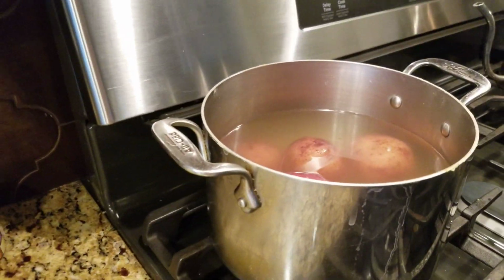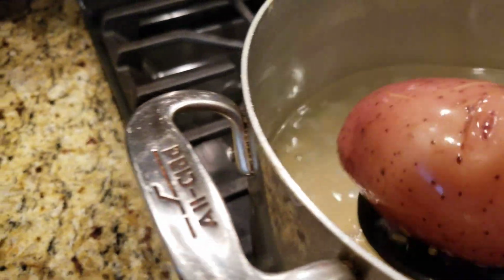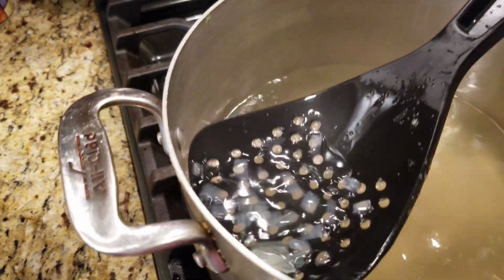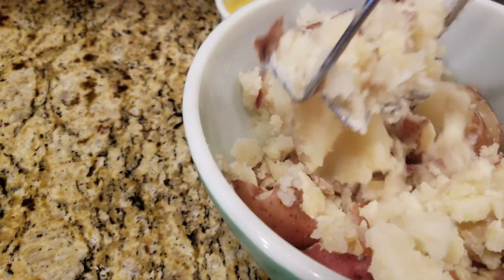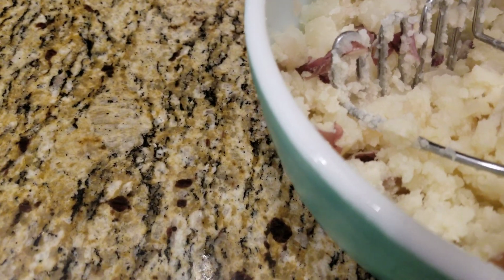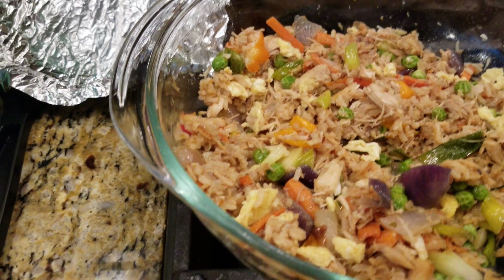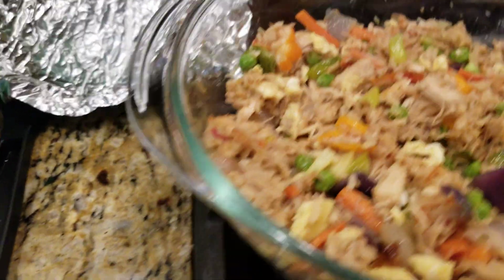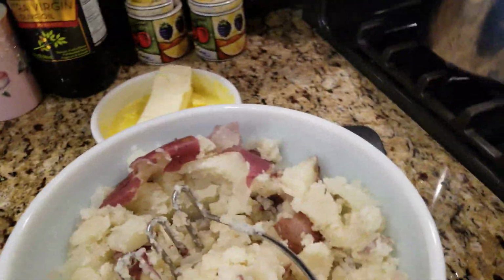Russet potatoes Tips & Fried Rice quick & easy.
1 HI EVERYONE HERE IS THE RECIPE

*SAUCE (PREPARE AND SET ASIDE)
(1-TAB OF EACH)
1-TAB OF SOY SAUCE
1- TAB OF LIQUID COCONUT AMINOS (IF YOU LIVE NEAR TRADER JOE'S.  IF BAGGS MAKES A LIQUID AMINONS (PS TRY TO GET ORGANIC TASTE BETTER)
1- TAB OF OYSTER SAUCE
1- TAB WHITE WINE OR RICE WINE
18 TEA. SUGAR
1-TAB TERIYAKI SAUCE

INGREDIENTS
DAY BEFORE COOK 1/2 CUP JASMINE RICE AND PUT IN FRIDGE.
*WITH THE CHICKEN WHAT i DO I IS, I COOK A WHOLE CHICKEN IN SLOW COOKER AND I ADD ONIONS, CARROTS, CELERY, 1 CAN OF DICED TOMATO'S AND S&P, FRESH PARSLEY I ADD CHICKEN BROTH OR WATER TO MY SLOW COOKER. LET IT COOK.

I THEN LET IT COOL AND TAKE APART THE CHICKEN AND DEBONE IT THEN PACKAGE IT IT ZIP LOCKS BAGS AND FREEZE THEM ( THIS IS MY CHICKEN, FOR WHAT EVER DISH I WANT TO MAKE.

INGREDIENTS: FOR FRIED RICE
TAKE OUT THE RICE FROM THE FRIDGE AND SEPARATE IT O*N A DISH SET ASIDE
I USE AVOCADO OIL IT HAS A HIGH SMOKE POINT. & IS HEALTHY FOR YOU
1- CARROT - DICE IT
1 TEA. OF MINCED GINGER *WHAT I DO IS MAKE LITTLE PACKETS OF GINGER WRAP IN SARAN WRAP AND FREEZE.
1/2 C - OF CANNED BAMBOO SHOOTS. I DICE THEM UP AND THE REMAINING CAN i WRAP AND FREEZE.
1- C OF FROZEN PEAS
1/2 RED ONION OR REG. ONION
2 SCRAMBLED EGGS (SET ASIDE)
2 C OF FROZEN CHICKEN OR YOU CAN USE FRESH CHICKEN CUT IN CUBE (IF YOU USE FRESH CHICKEN MARINATE IT IN WHITE WINE).
1/2 CUP GREEN ONION * (I FREEZE MINE)
1/2 CUP OF PEPPERS * i FREEZE MY PEPPERS TOO)

STEP ONE
HEAT OIL IN WOK PAN
ADD EGGS AND CHOP UP AND TAKE OUT
I ADD MY CHICKEN IF IT'S FROZEN THEN LET IT COOK TILL WARM
(IF IT'S FRESH ADD MORE OIL AND COOK AND TAKE OUT.
ADD OIL AS NEEDED...
COOK CARROTS FOR FEW MINUTES, THEN
ADD PEPPERS 2 MIN.
ADD GINGER
ADD RED ONIONS ONLY COOK FOR LIKE 2 MINUTES.
SPRINKLE WHITE WINE BE CAREFUL NOT TO START A FIRE. WHILE COOKING
I ADD  1 TABLESPOON OF THE SAUCE.
TAKE OUT SET ASIDE.
COOK THE WHITE RICE IN MORE OIL IN POT STIR GOOD TILL ALL THE MOISTURE COMES OUT OF THE RICE
ADD THE SAUCE,
ADD THE EGGS,
ADD PEA'S,
GREEN ONIONS
AND REMAINING VEG, AND MIX EVERYTHING SETT ASIDE AND REMAINING SAUCE.
LET ME KNOW HOW IT COMES OUT